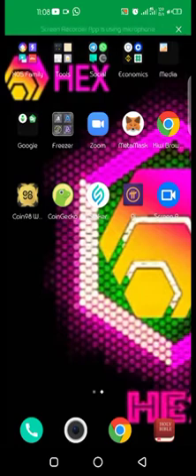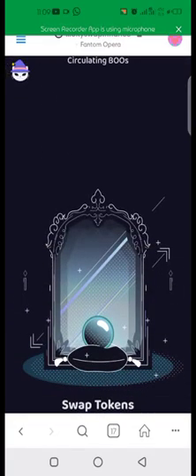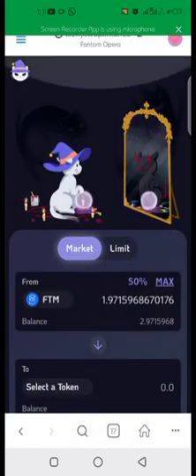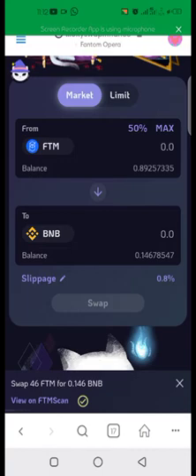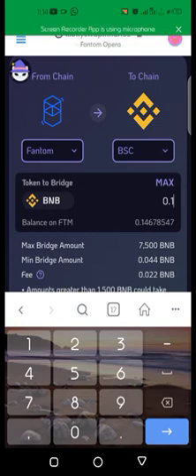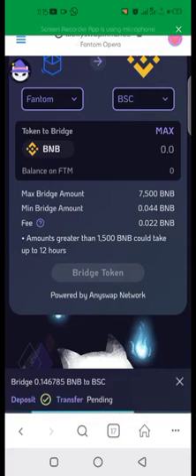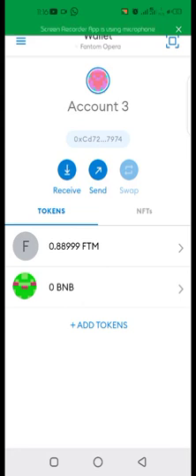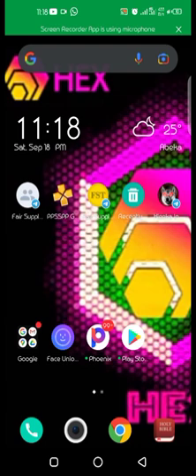Simple Steps To Swap And Bridge Tokens On Fantom Network To Binance Smart Chain Network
To learn more join our crypto training class.

Fee is moderate.